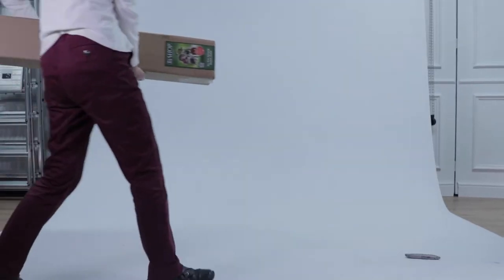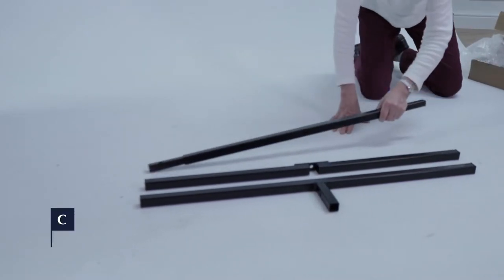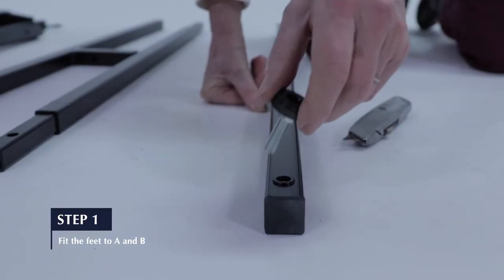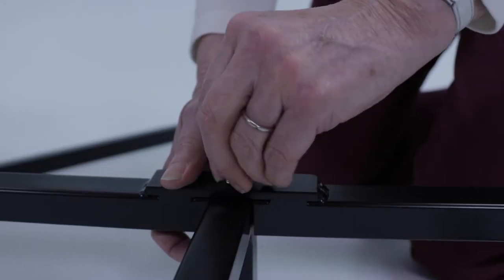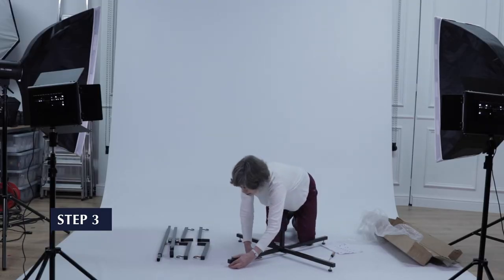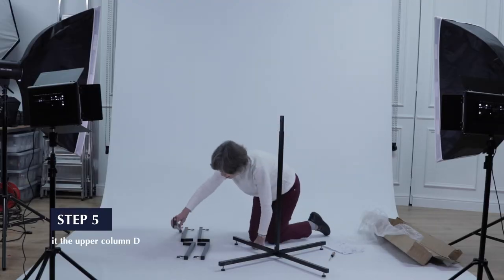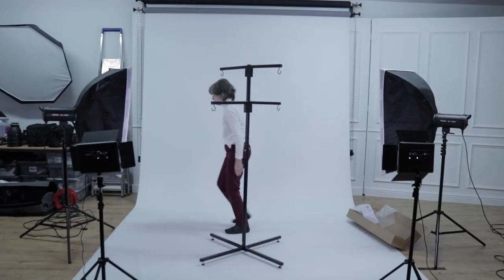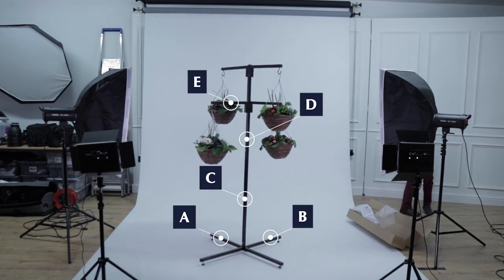How To Assemble Bishop® 4 Arm Flower Hanging Basket Stand - Video Instructions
This video walks you through how to assemble your Bishop® 4 Arm Hanging Basket Stand and can be used in conjunction with the instructions found in the box.